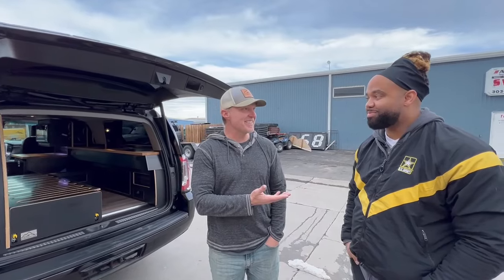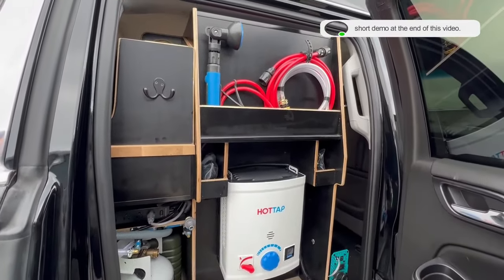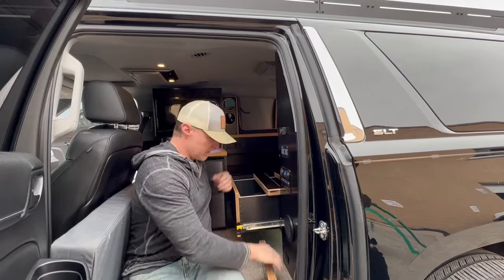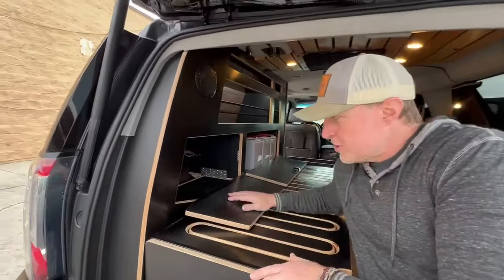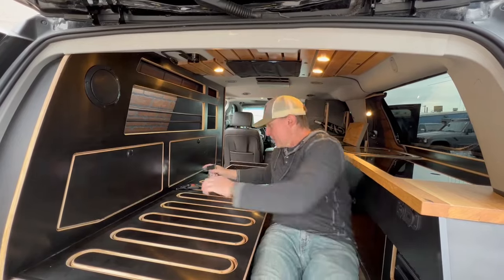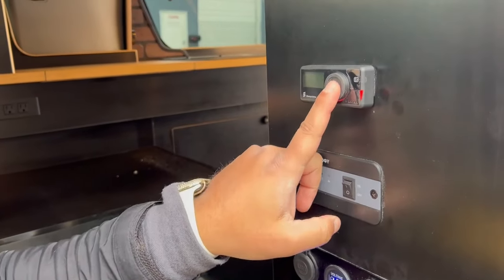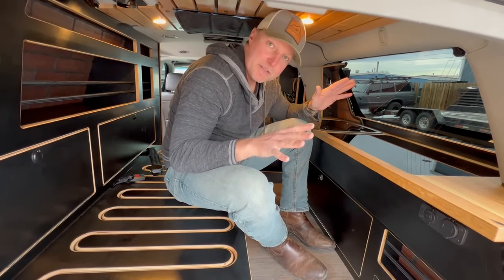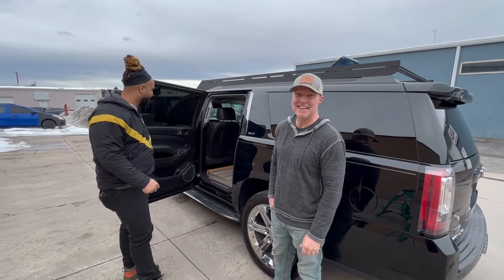Brooklyn loft-themed CamperVan...in a GMC Yukon!!?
What!  It's a van build in a GMC Yukon?!  Absolutely!
Our customer asked for a Brooklyn theme build and we at EverVenture Custom, built it.  What you normally find in a van build like, a sink, heater, frig, couch/bed, custom cabinets, microwave and many more features, are in this GMC Yukon.

Congrats E!  We can't wait to see what you're up to in your new campervan.